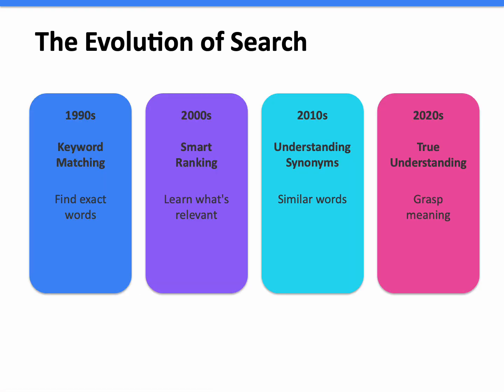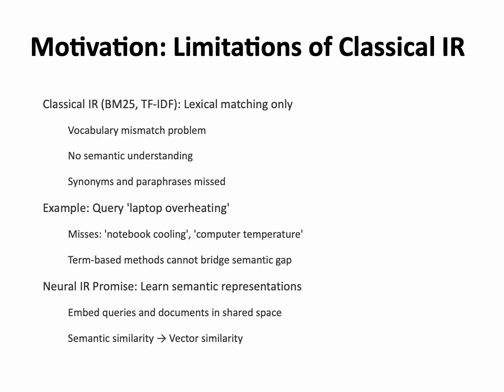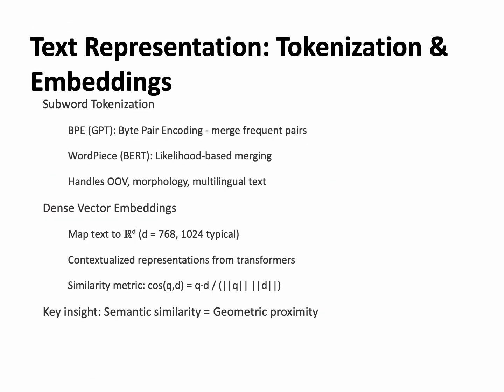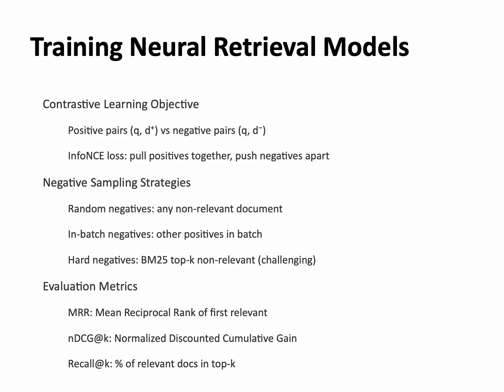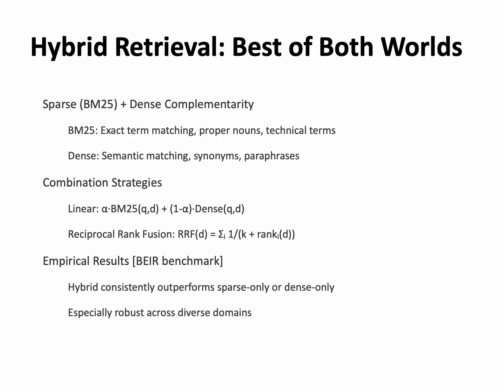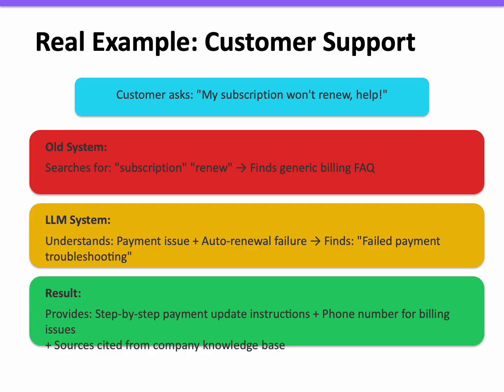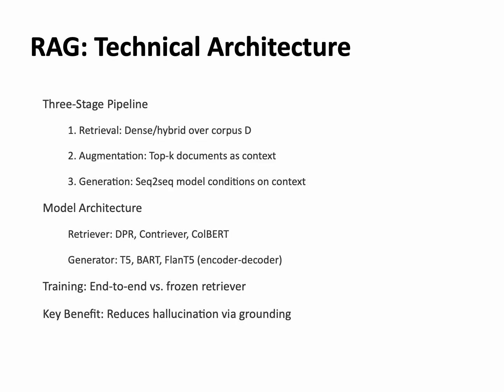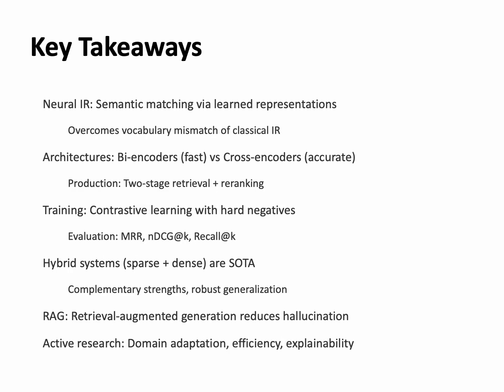LLMs & Information Retrieval